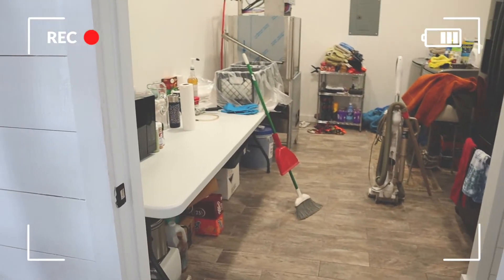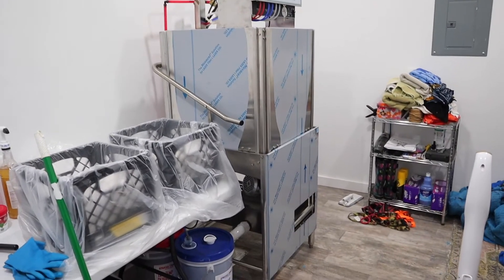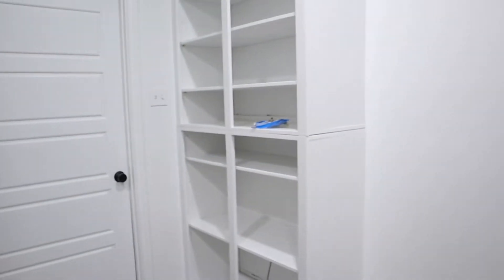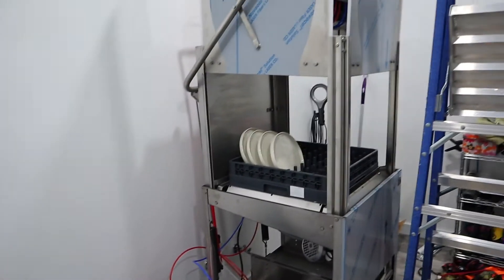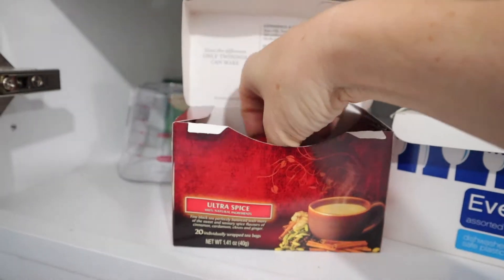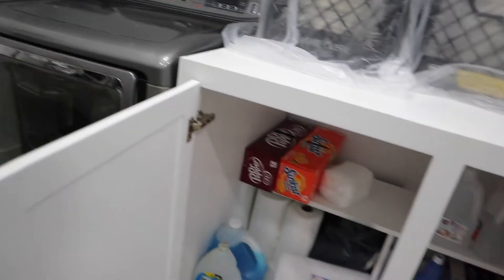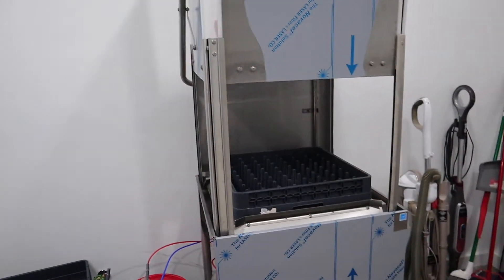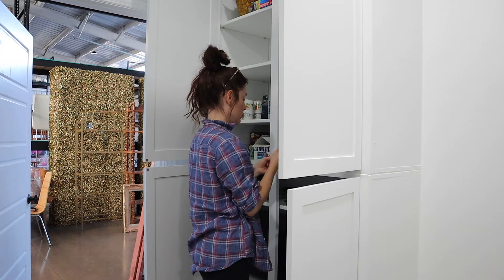My water closet (aka laundry/kitchen) got a MAJOR upgrade!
There are a few things on my wish list for Sugar Creek HQ and I finally got to mark another one off my list!!

MY GEAR:
○ Phone Camera
○ Mini Tripod for Camera
○ Editing Software - GarageBand on Mac

Taylor Bradford vlogs.